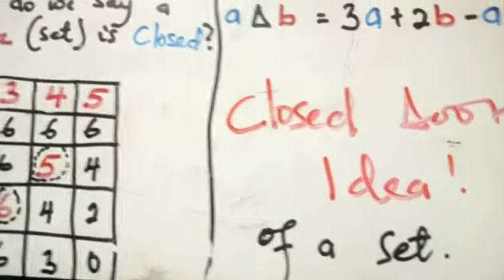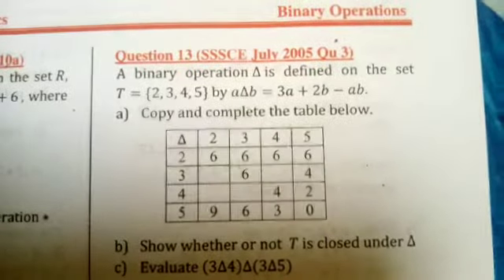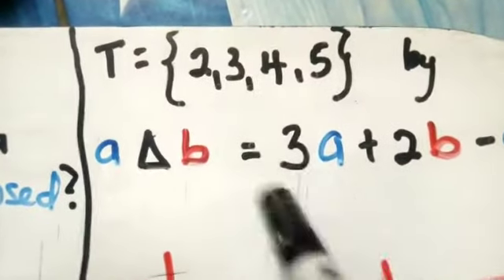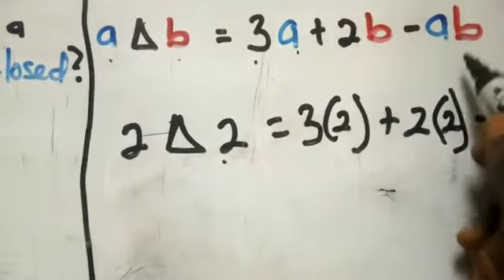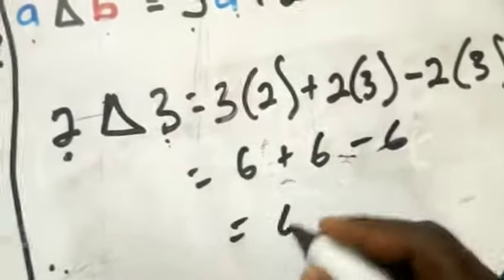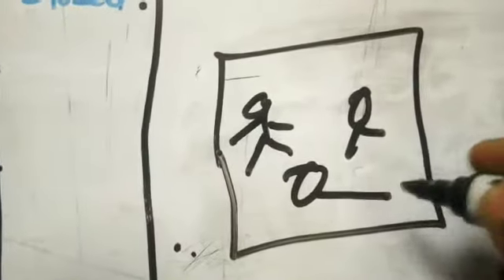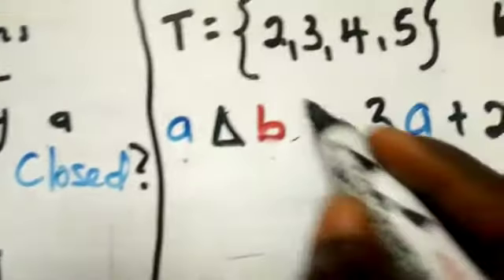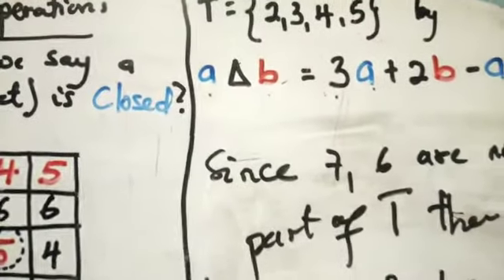How to Solve Closed Set Problems | Using Family Members Idea. | No Maths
I explained in this video how to solve closed set problems in binary operation.

Credits
A+ Series publications
Aki Ola publication